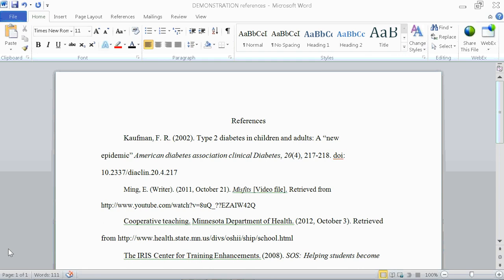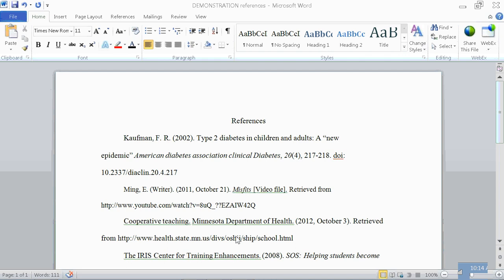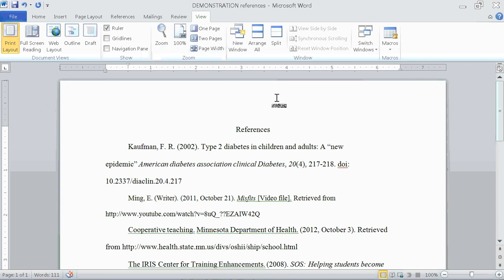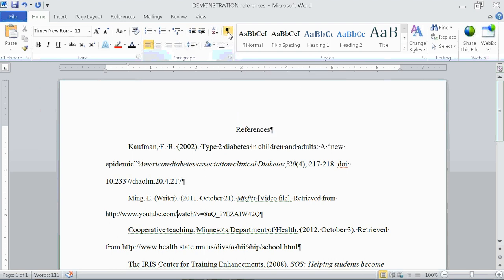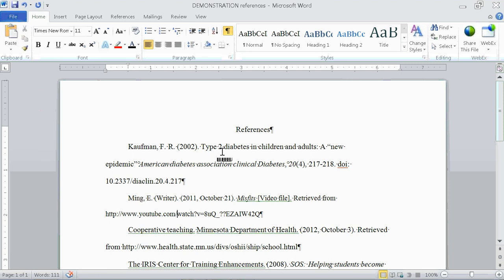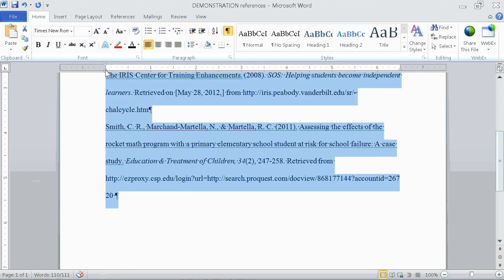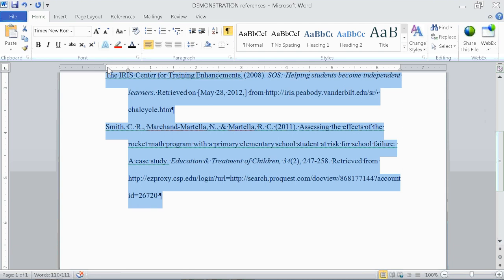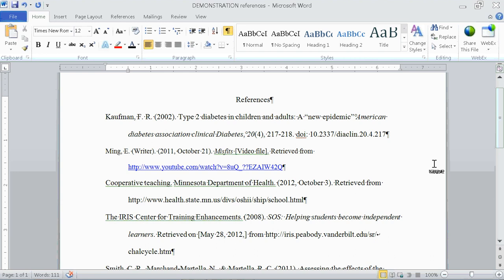Concordia Writing Center: Hanging Indents